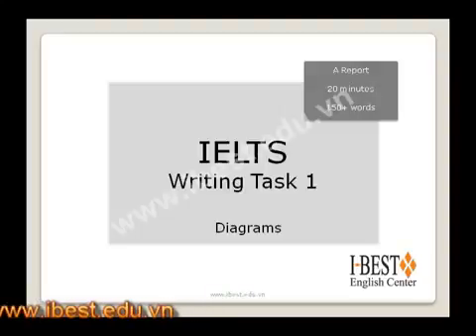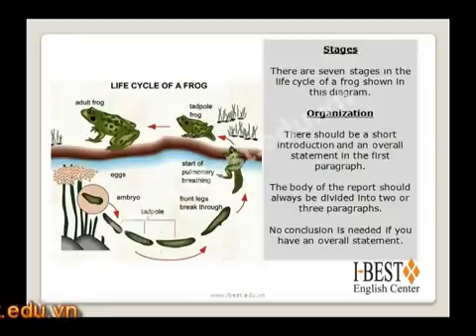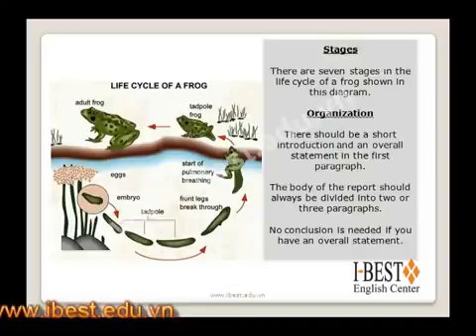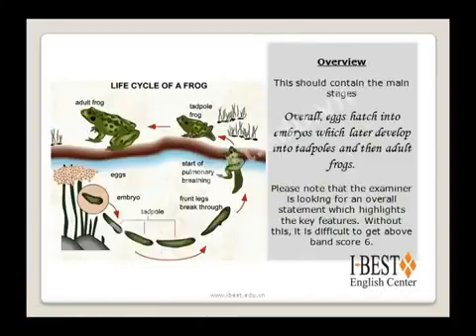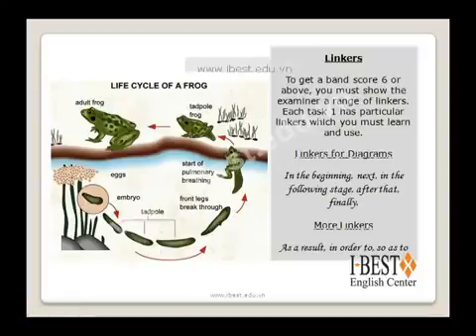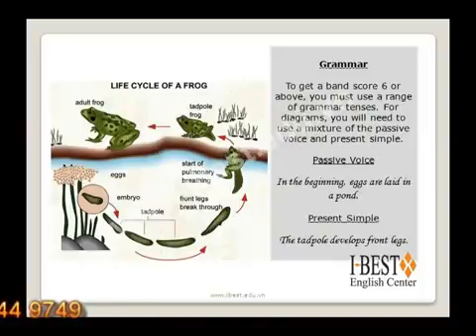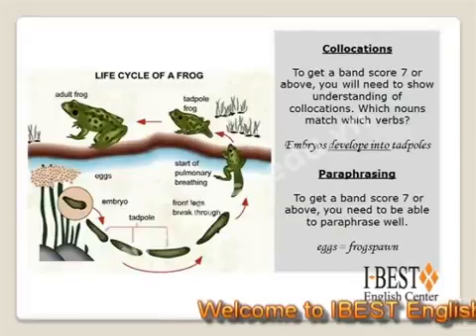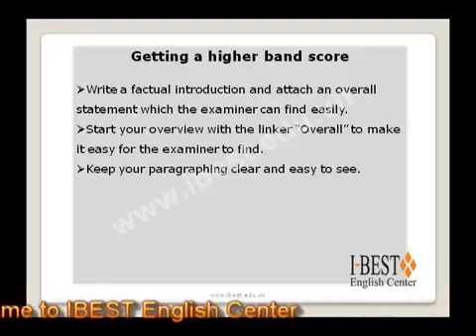IELTS Task 1 Diagrams